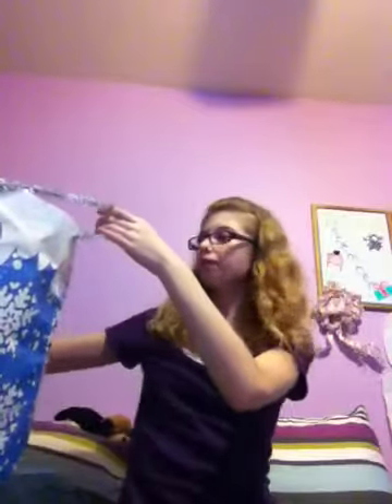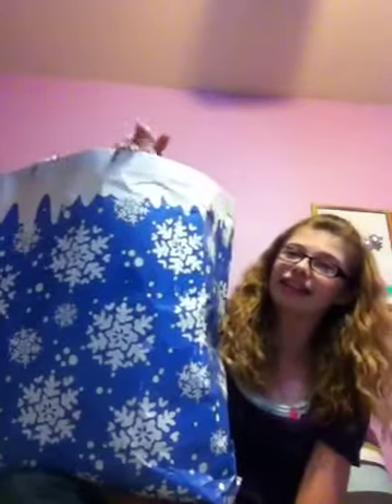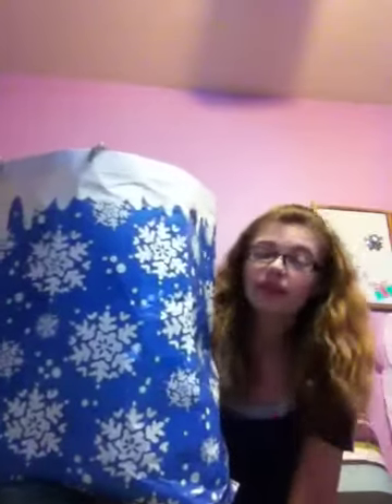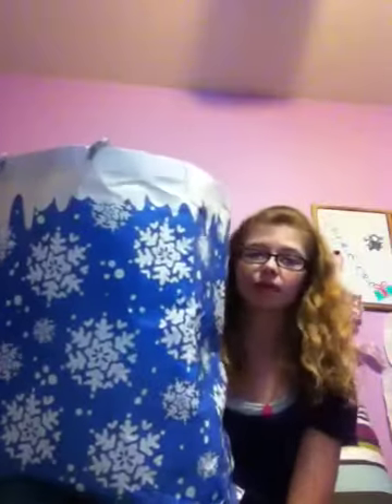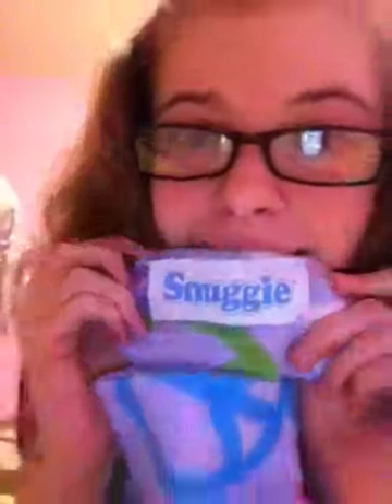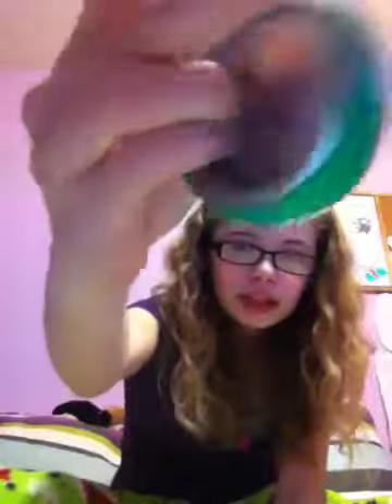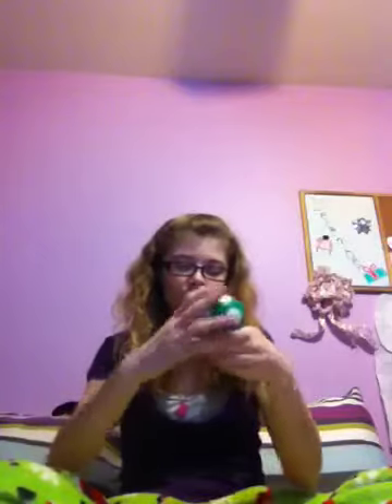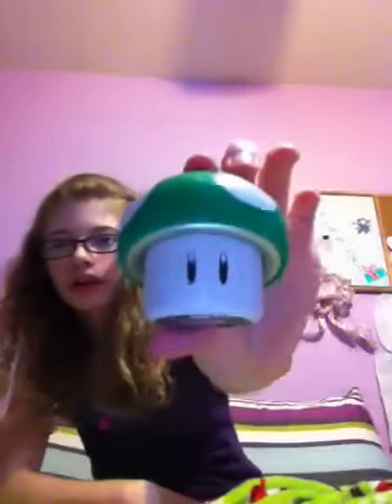Christmas presents from my friends 2011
My friends are so awesome an got me some gifts! Thanks guys!